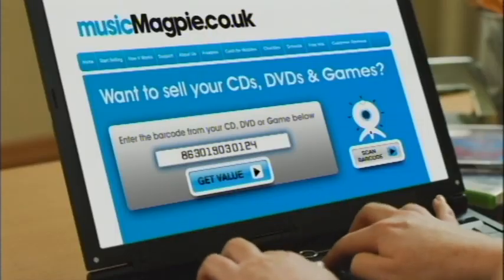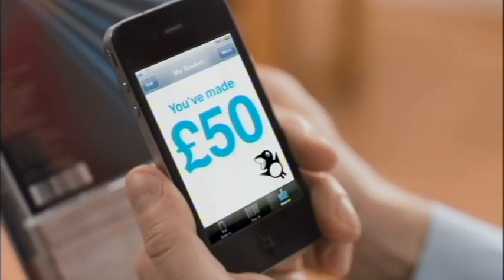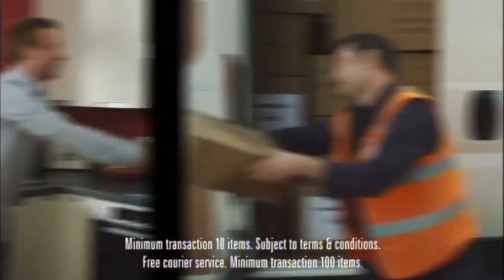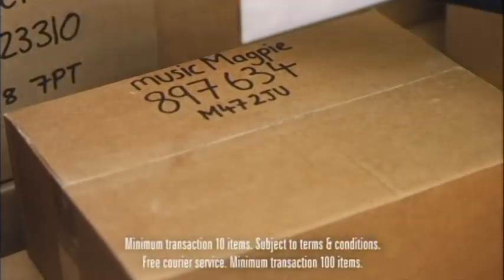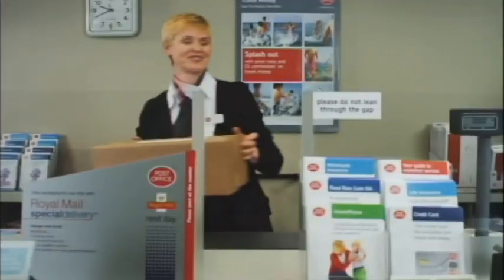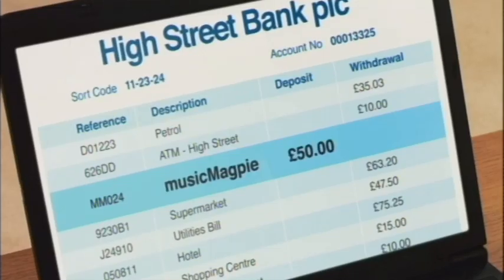Music Magpie - Commercial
Dir : David Whitney
DOP: Russ Nabb
Client : Music Magpie
Agency : PSA Films